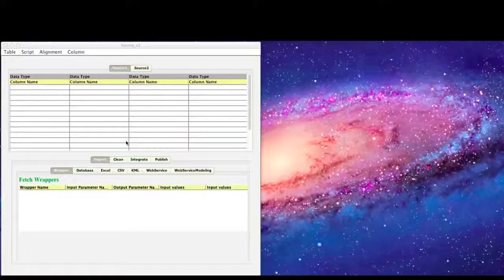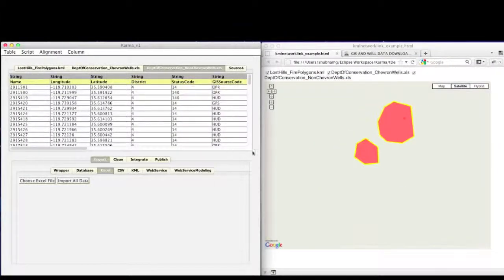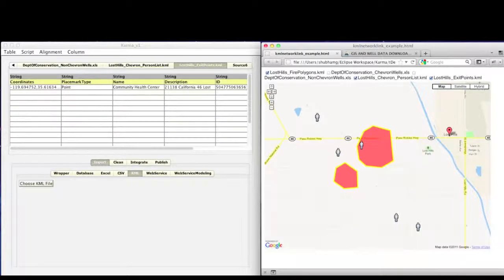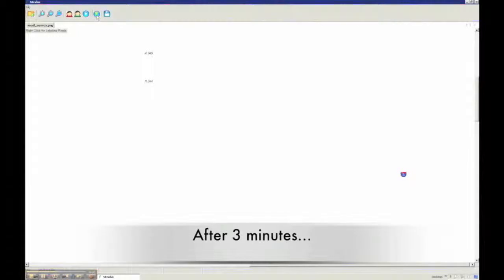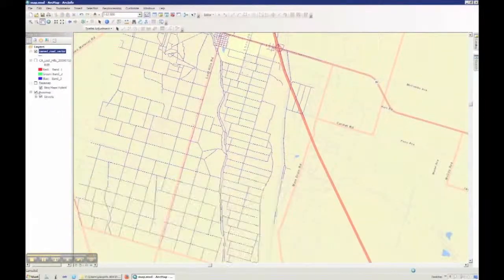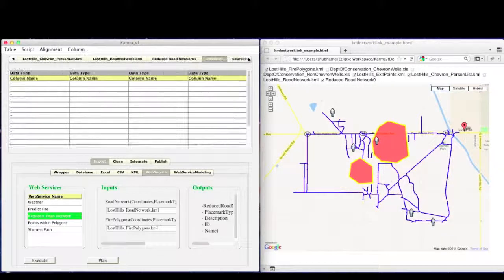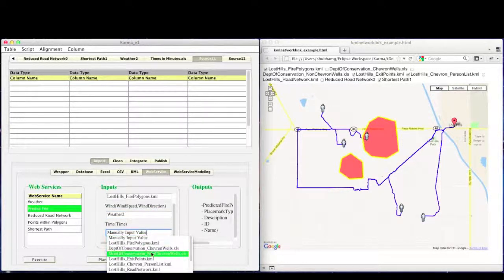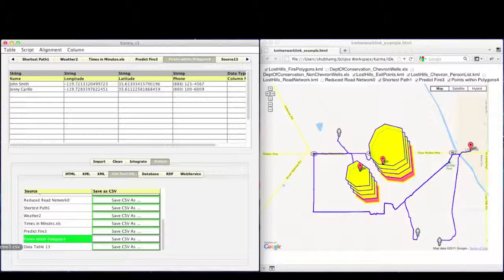Karma Demo: Geospatial Reasoning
In this case study we show how Karma could be used to help first responders plan evacuations of affected personnel in the event of a fire in an oil field. We used Karma to integrate publicly available data about oil well locations available in MS Excel format, data about personnel locations from a text file, information about the extent of the fire and the location of care centers from a KML file. In this example, no detailed road network information is available for the region in question, so our software extracted the road network data from a USGS map. In this case study we also show how Karma can invoke services that perform complex geospatial reasoning to 1) subtract from the road network the roads that intersect the region affected by the fire, 2) compute the shortest evacuation path for each person avoinding roads that go through the fire, and 3) perform a simulation of the likely spread of the fire based on wind conditions extracted from a public weather service. Users can perform the information integration tasks, invoke the services interactively and visualize the results on a map using Karma.